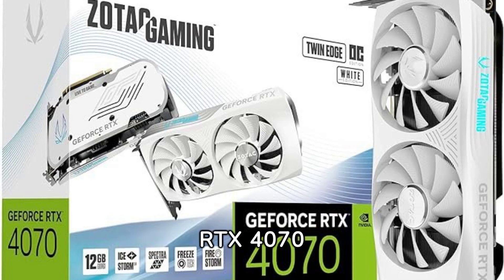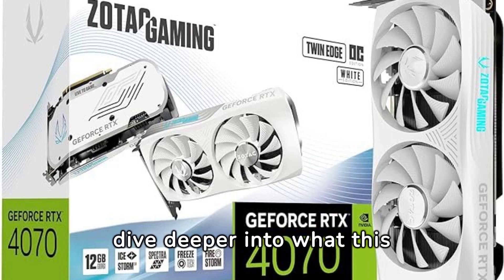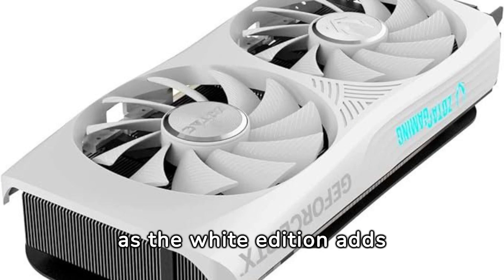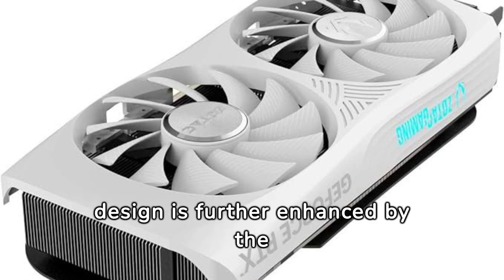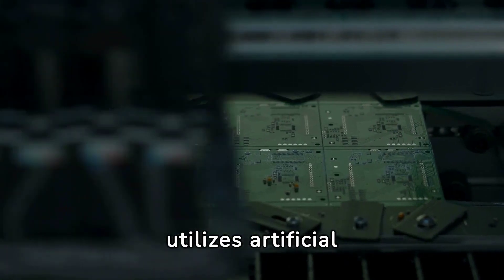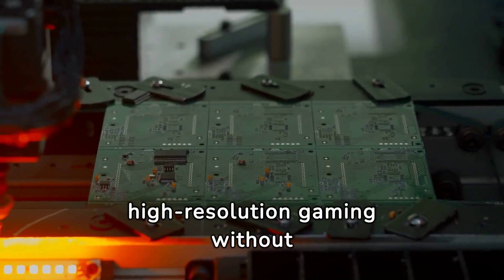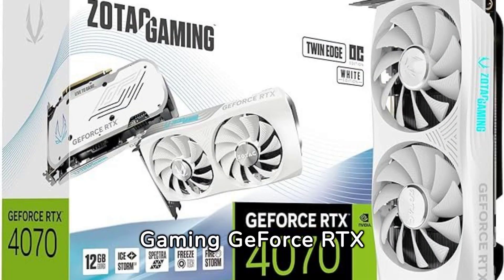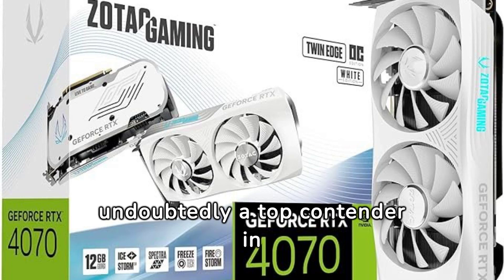ZOTAC Gaming GeForce RTX 4070 Twin Edge OC - Worth Buying?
GeForce RTX 4070 Twin Edge OC White Edition DLSS 3 graphics card

Get ready to experience the ultimate gaming performance with the GeForce RTX 4070 Twin Edge OC White Edition DLSS 3 graphics card! With 12GB GDDR6X memory, 192-bit 21 Gbps PCIE 4.0 compatibility, and IceStorm 2.0 advanced cooling, this compact and sleek graphics card can take on any gaming challenge. Featuring Spectra RGB lighting for a customizable touch, and the latest DLSS 3 technology for enhanced visuals, the ZT-D40700Q-10M is the perfect addition to your gaming setup.